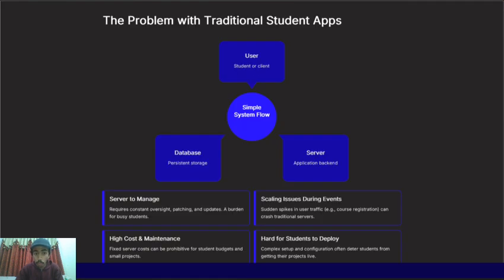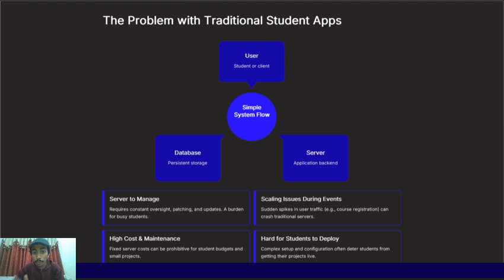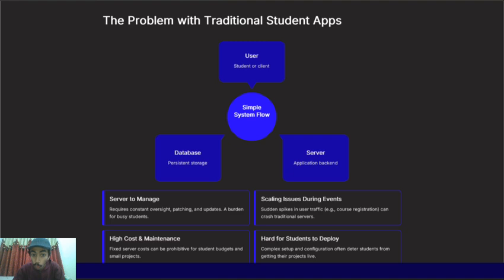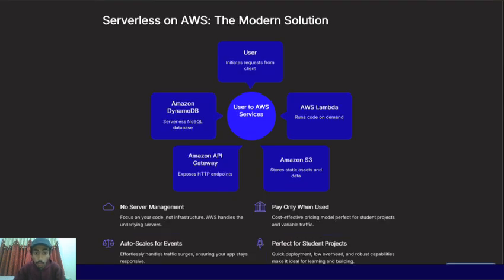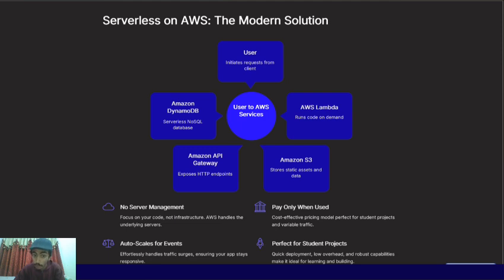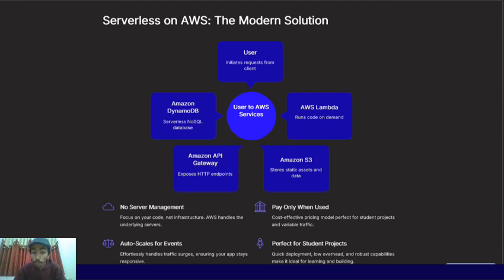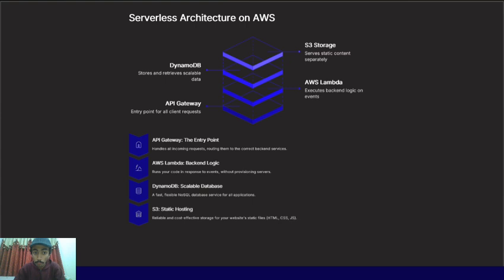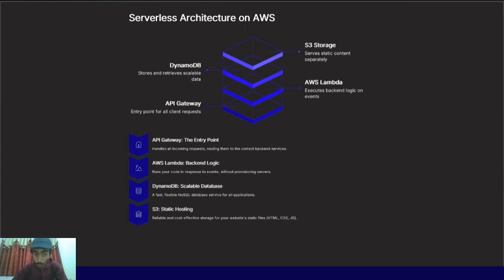How to build a serverless student application on AWS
In this video, I explain how to build a serverless student application on AWS, starting from the idea stage and moving toward a deployable architecture.

The session is designed for students and beginners who want to understand how real-world applications can be built without managing servers.

I cover the core AWS services used in a serverless architecture:
• Amazon API Gateway – as the entry point for client requests
• AWS Lambda – for executing backend logic on demand
• Amazon DynamoDB – for scalable, serverless data storage
• Amazon S3 – for hosting static frontend content

Using simple campus-related examples like event registration systems and student help desks, I explain how serverless computing helps reduce cost, simplify deployment, and automatically scale during peak usage.

This video is part of my learning and community contribution as a student developer and cloud enthusiast.